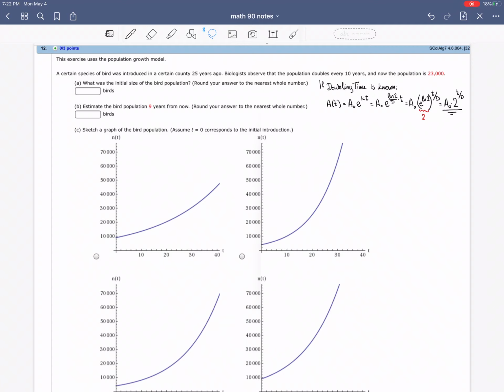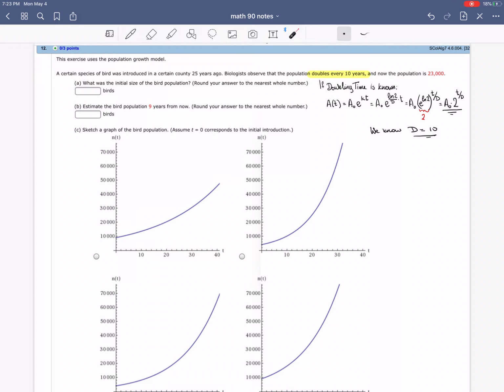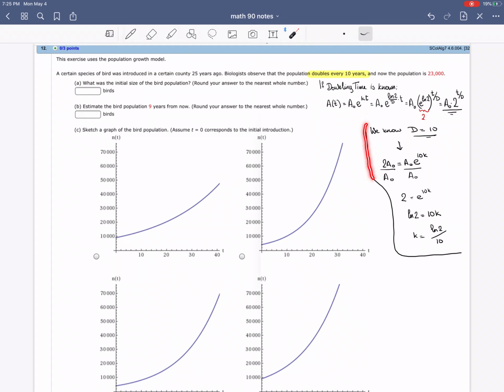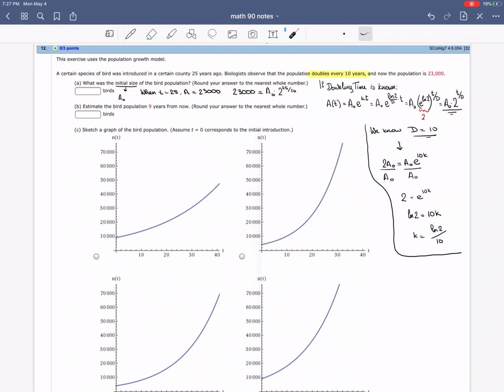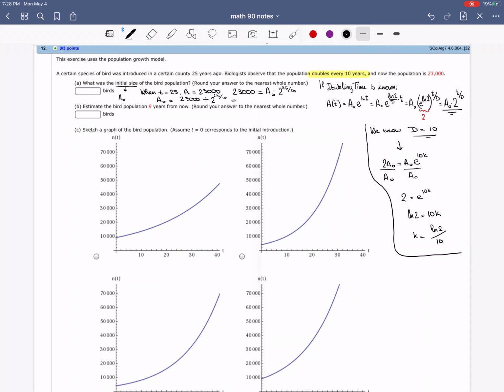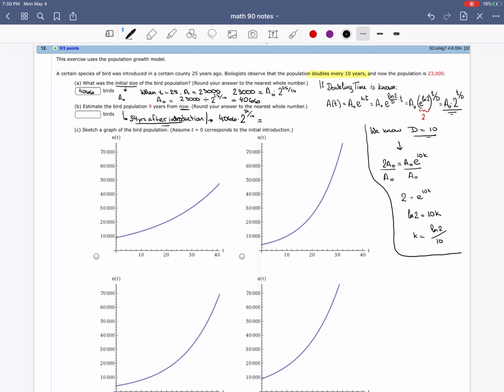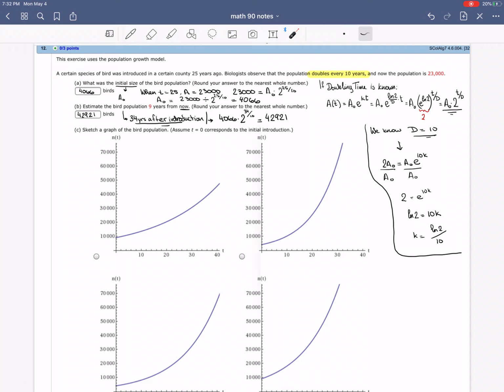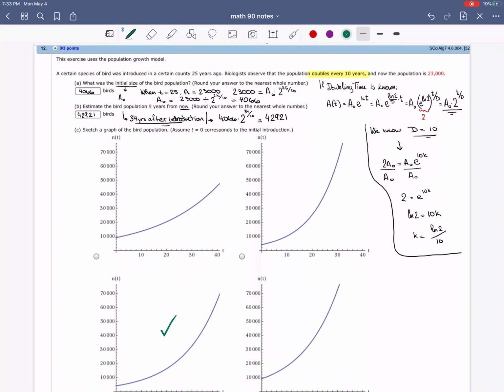Example of using the population growth model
We go over a problem from HW 15 in which we study a population of birds in which we know the doubling time.